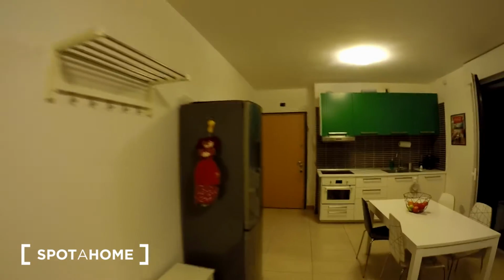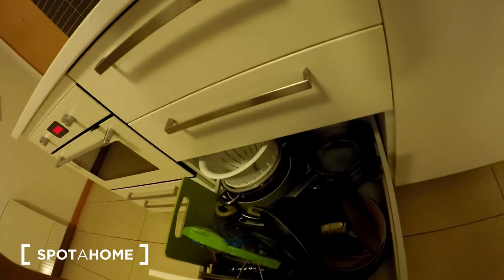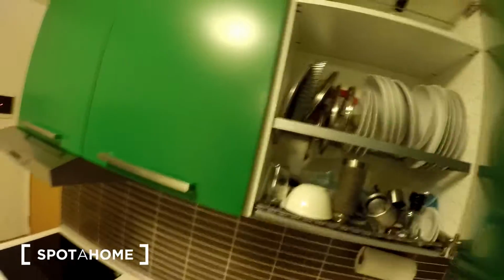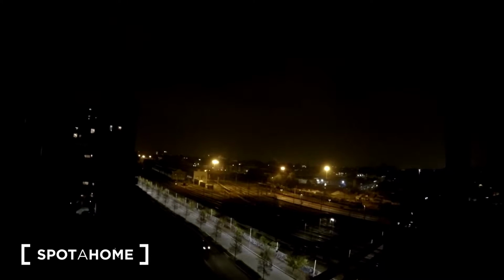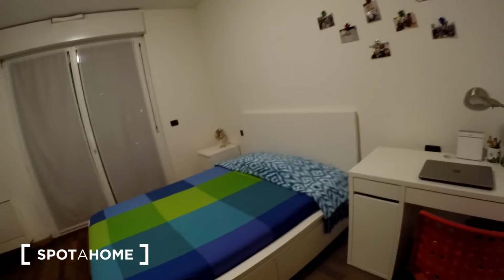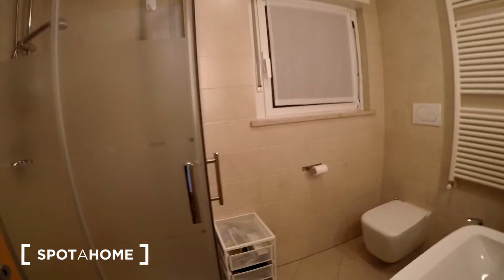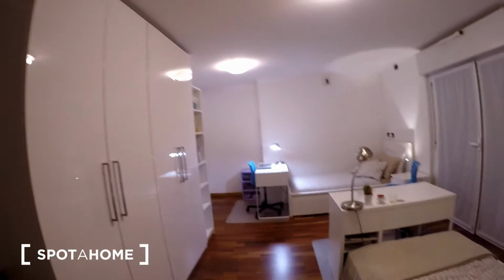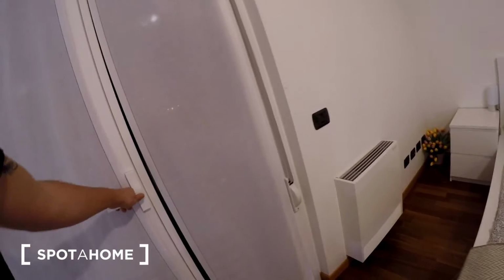Rooms for rent in stylish 3-bedroom apartment in Bicocca - Spotahome (ref 272520)